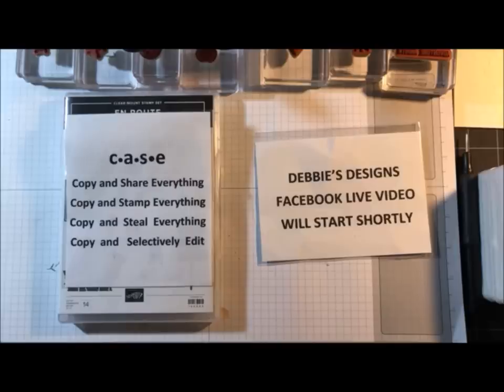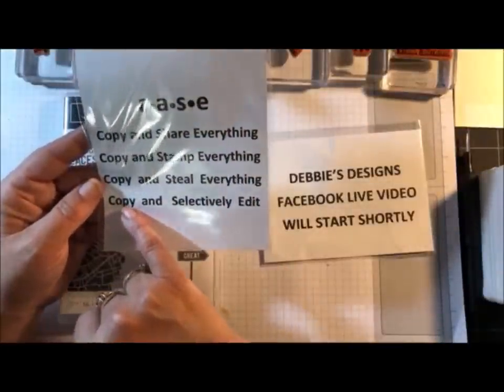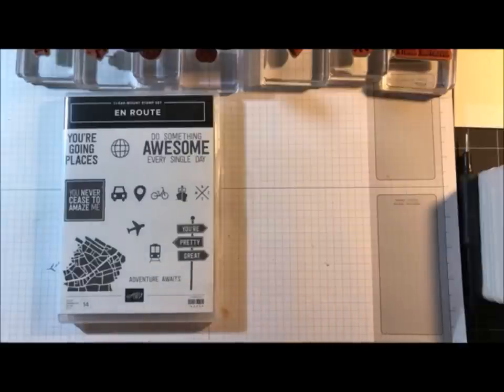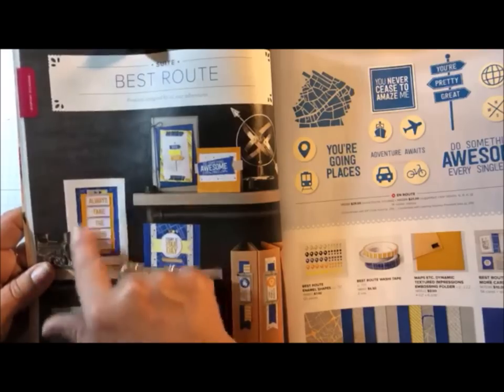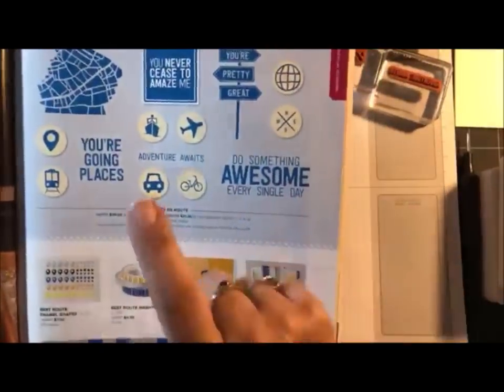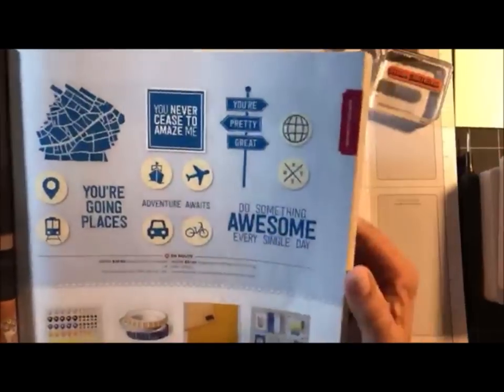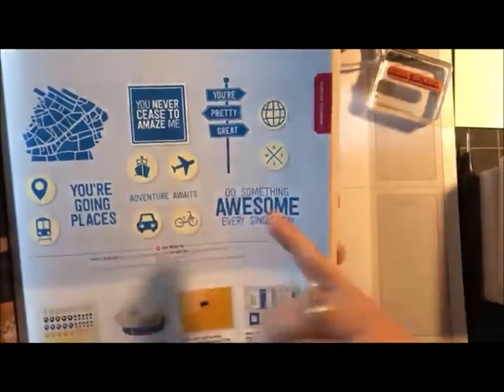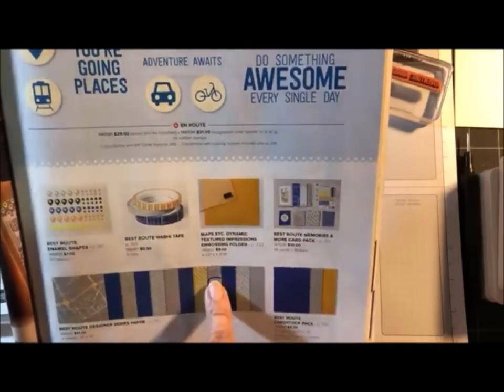Stampin' Up! En Route & Best Route for 4 Masculline Card Cases!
Today I case 4 masculine cards from the 2018 Stampin' Up! Annual Catalog